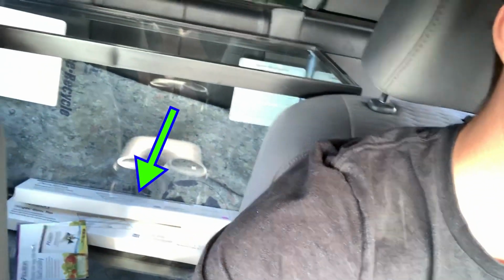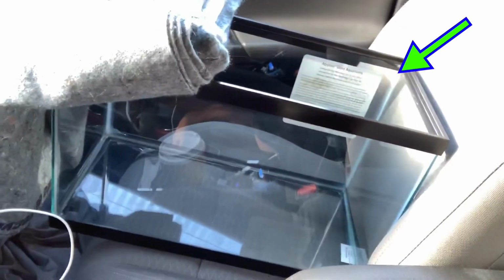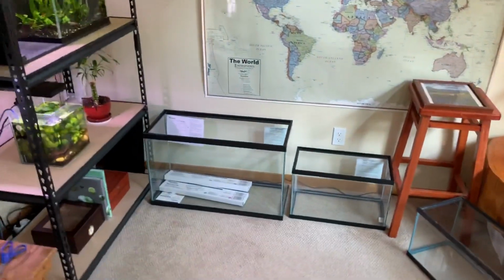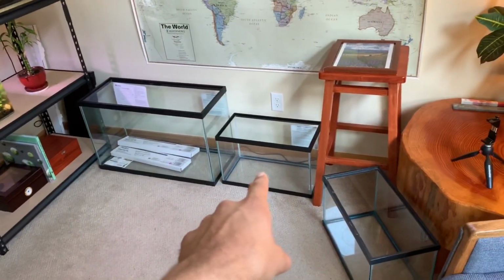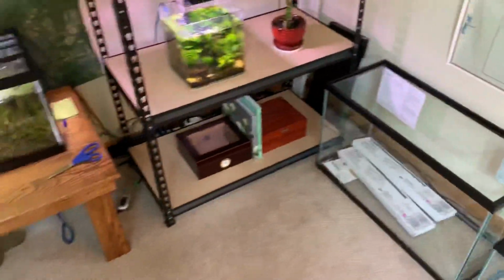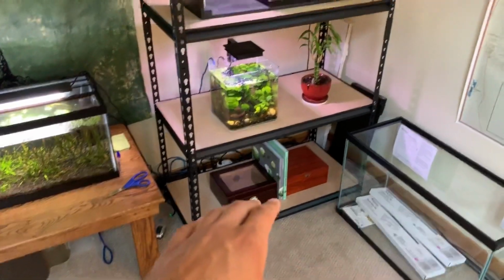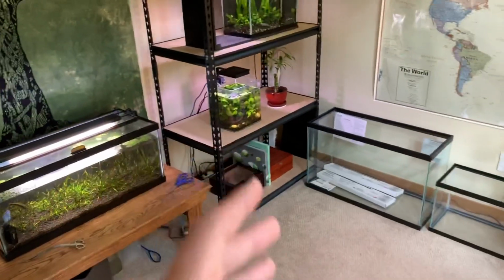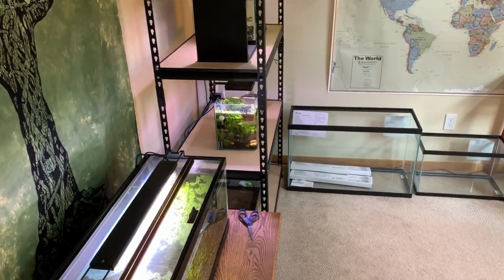BIG FISH ROOM UPDATE!!! | Petco Dollar Per Gallon Run | Planted Tanks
Join me as I head to Petco to pick up some new stuff for the fish room.  Big news everyone!  watch to find out!

Go checkout my buddy over at Cornish Aaron Aquariums, give him a sub if you like his stuff!! link: